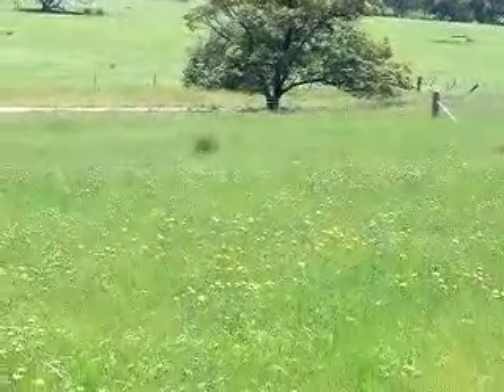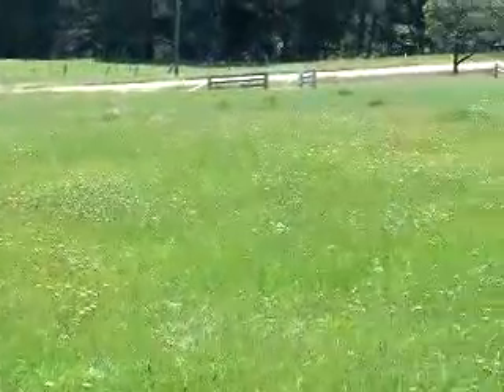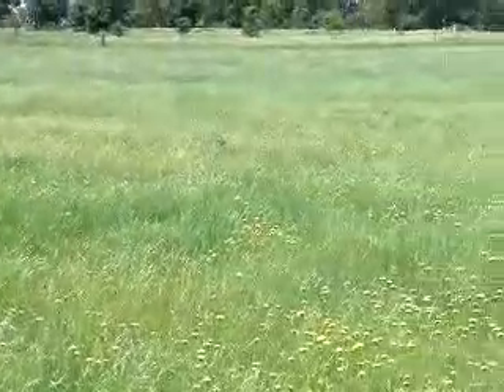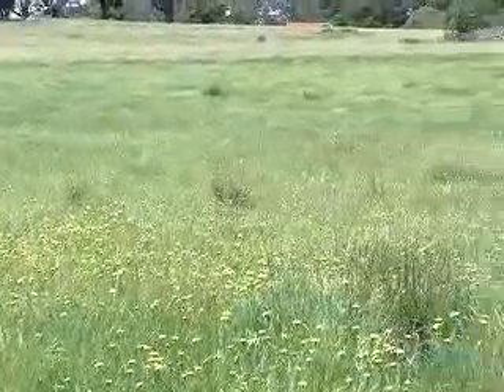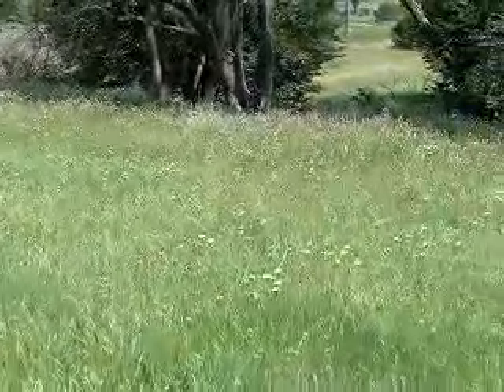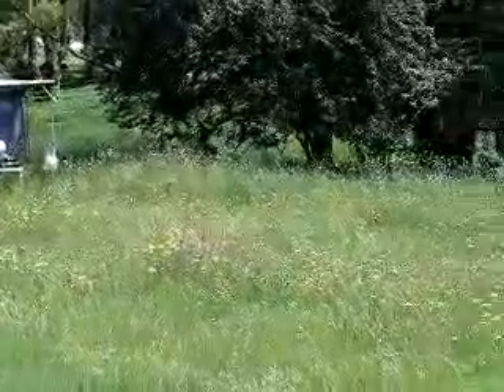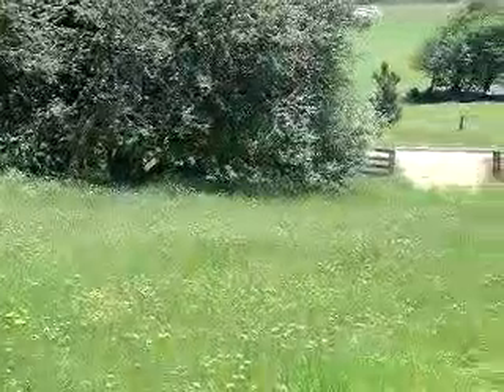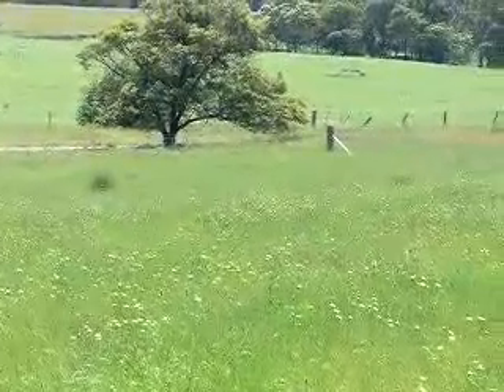Majors Creek property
360 degree view of my Majors Creek property itself